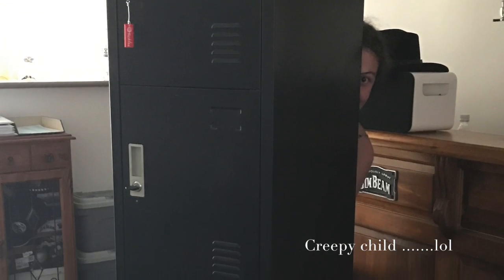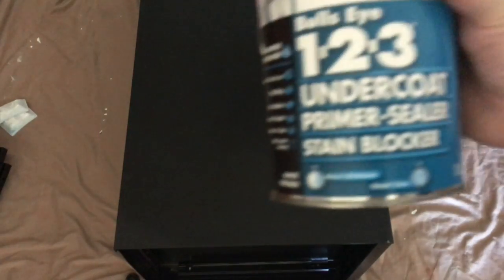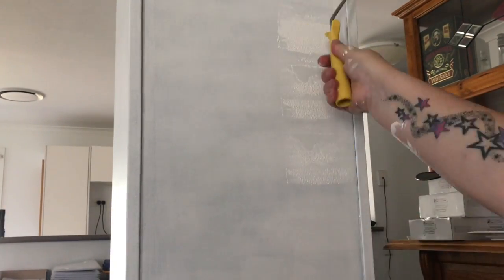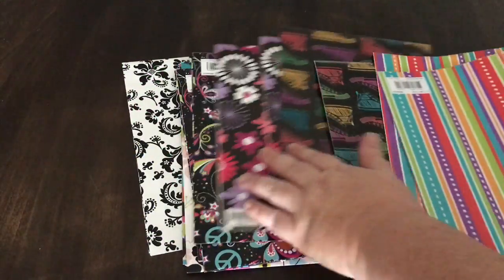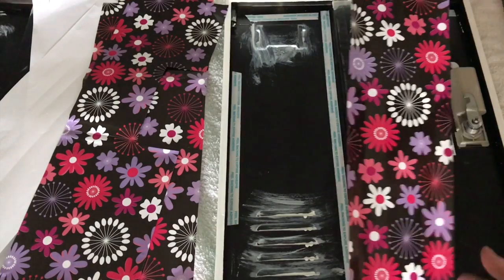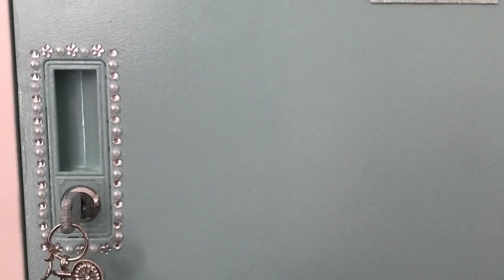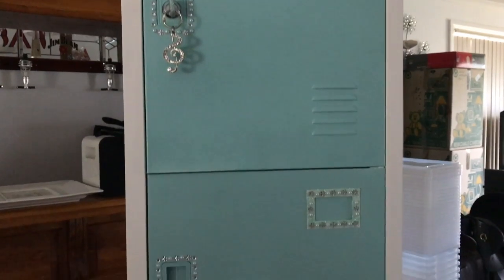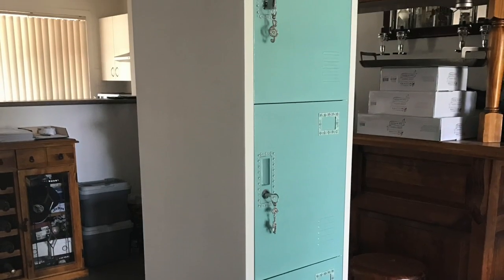FURNITURE MAKEOVER | Pretty Metal Locker (Homemade Chalkpaint)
Metal locker transformation using homemade chalk paint.